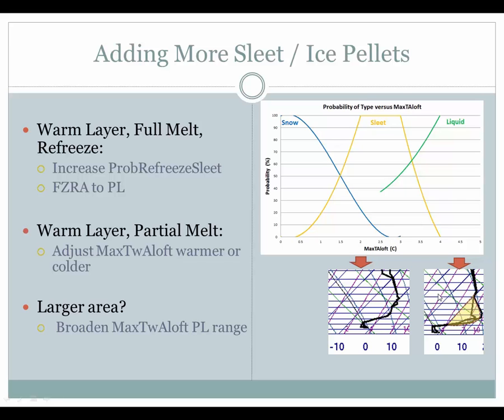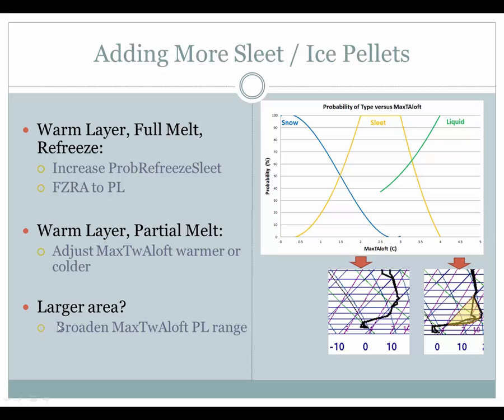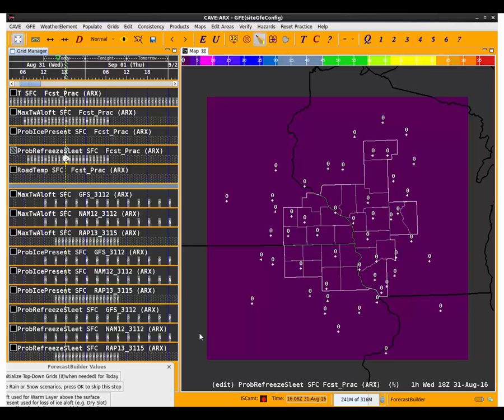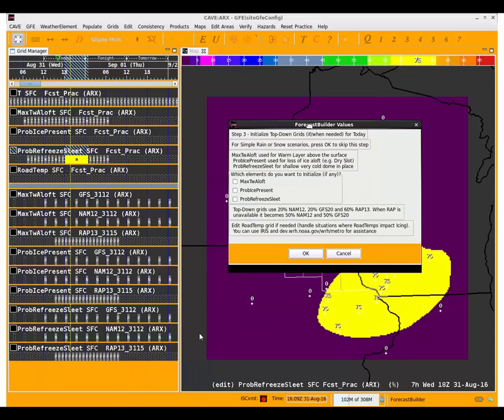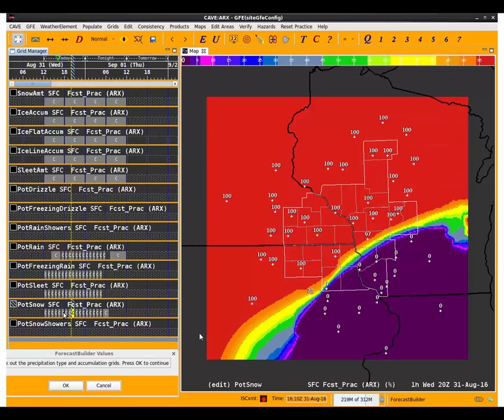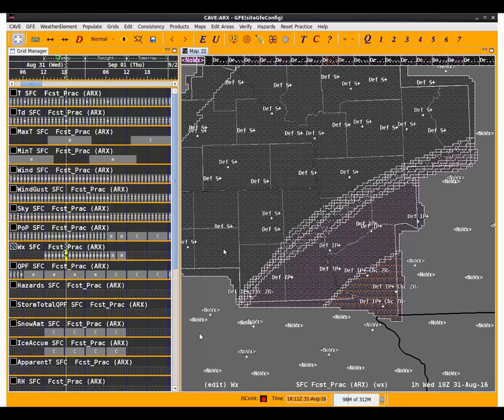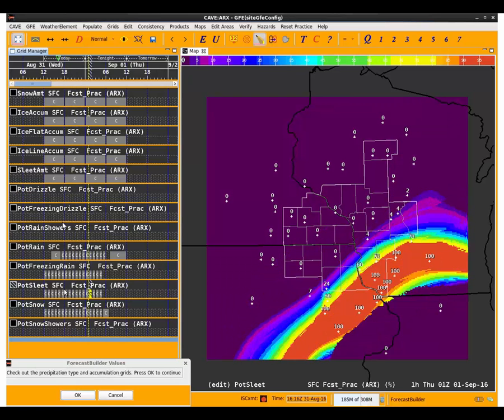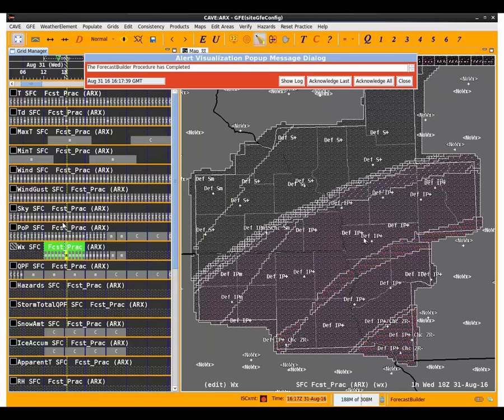PoWT Scenarios: Precipitation Type - Adding More Sleet